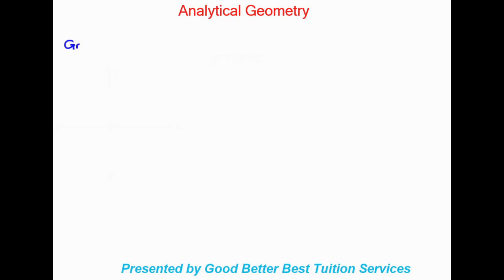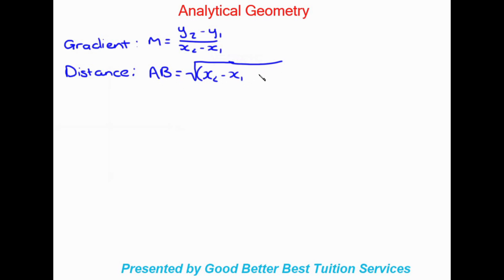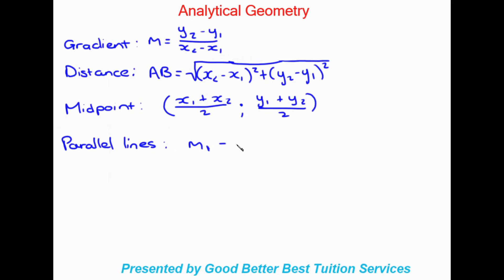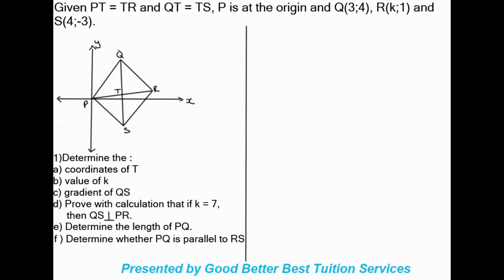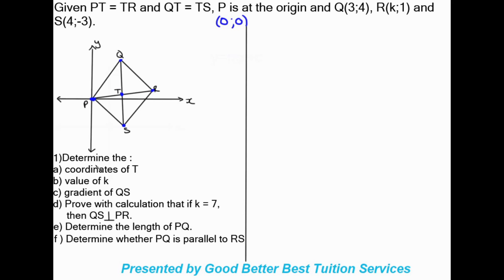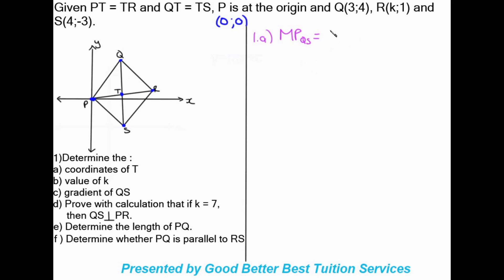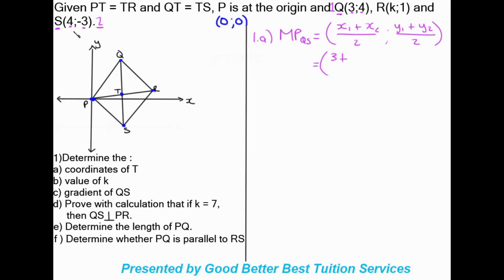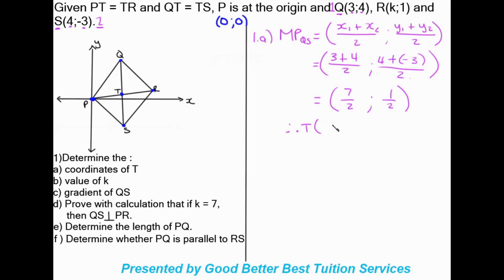Grade 10 Maths: Analytical Geometry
This video was created to assist our Grade 10 learners with Analytical Geometry.